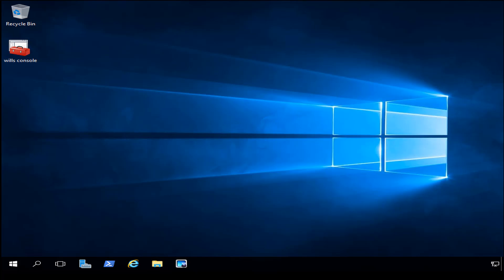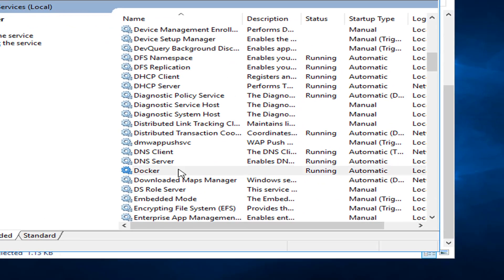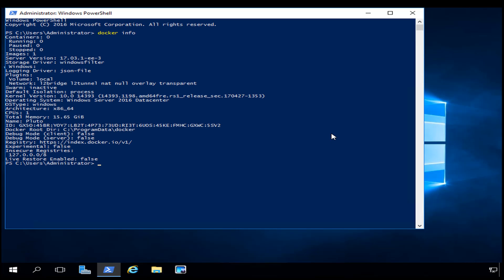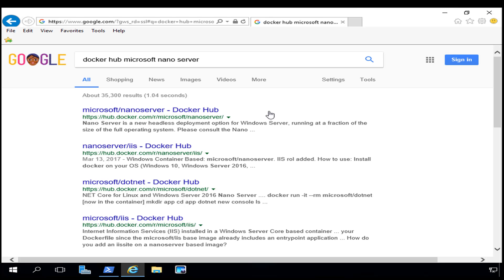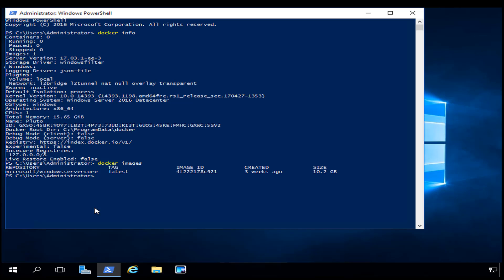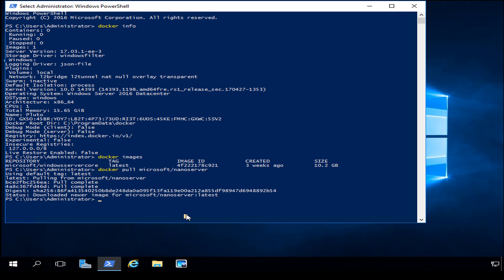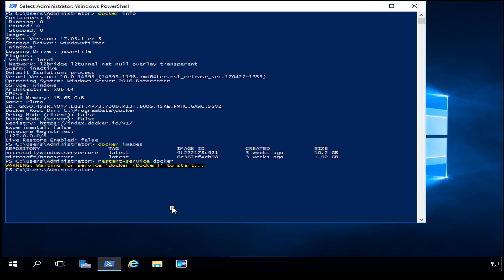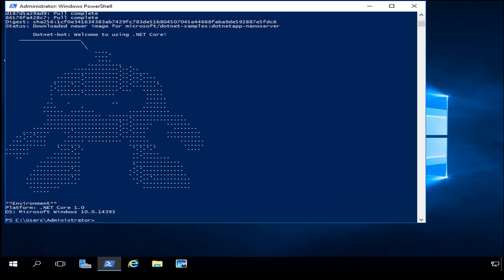Downloading an Image from the Docker Hub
In this video, StormWind Studios instructor and Sybex Author Will Panek shows you how to find images on the Docker website and then download those images so that the images can be used for Windows Containers. Will Panek